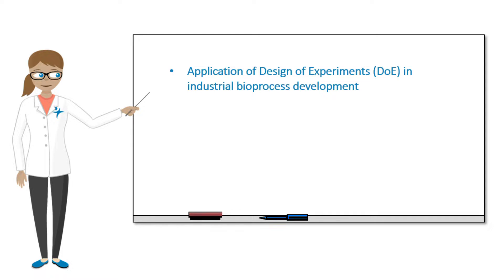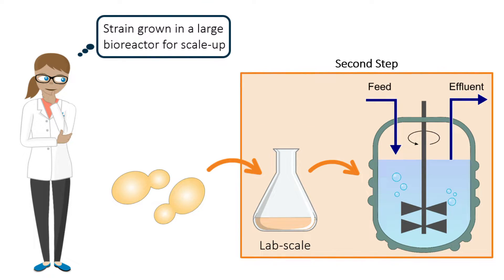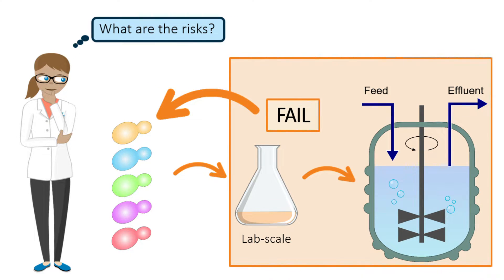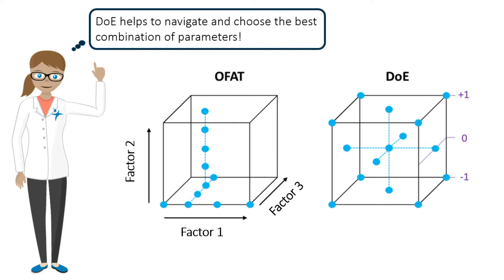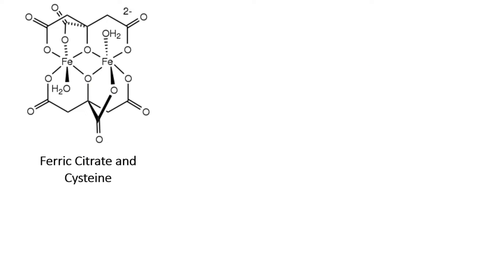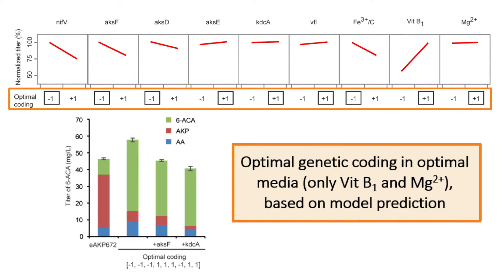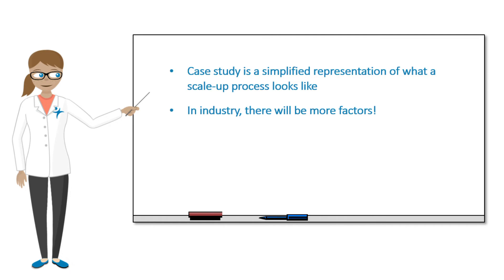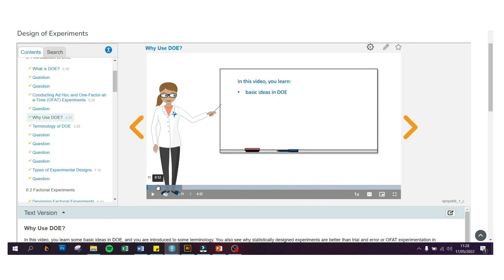Applying Design of Experiments in industrial bioprocess development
In this video, we take a look at the application of Design of Experiments (DoE) in bioprocess development. DoE can be used to discern the interdependencies of genetic and environmental factors early on. This reduces time, cost and the number of experiments. In an on-going effort to expose DoE to biological researchers, at JMP we have created educational resources to guide biologists in applying DoE in their research.

The video has material taken from the free Statistical Thinking for Industrial Problem Solving (STIPS) online course.